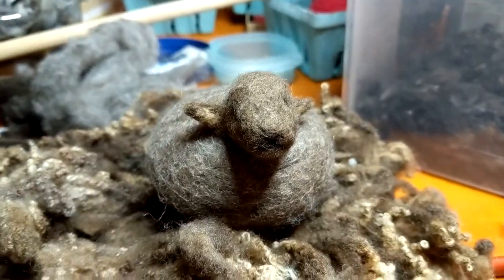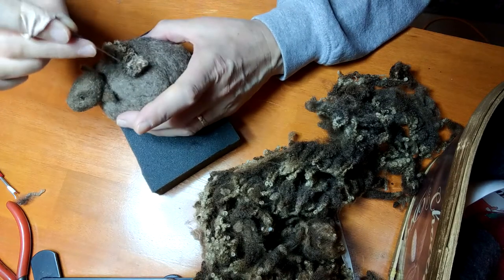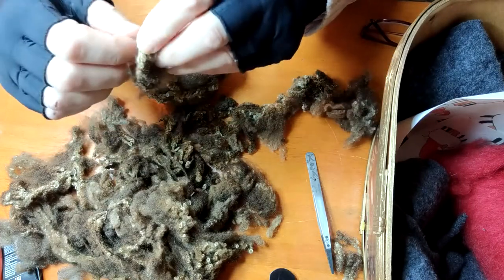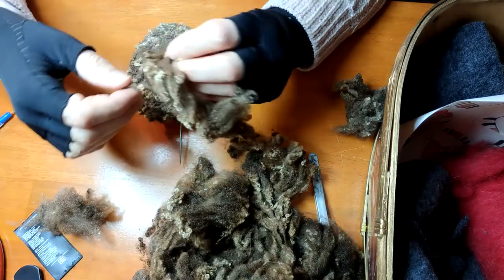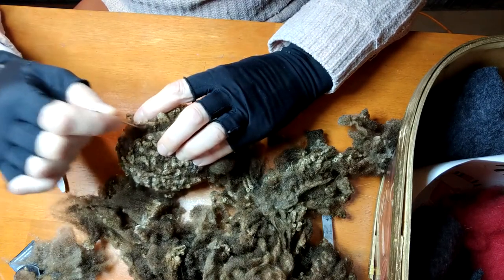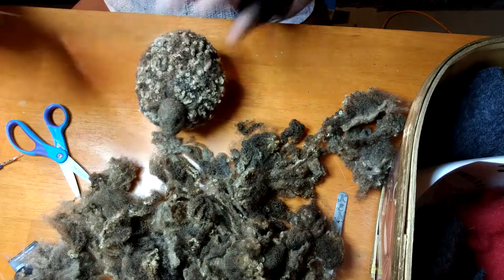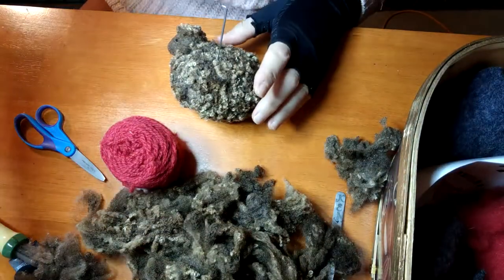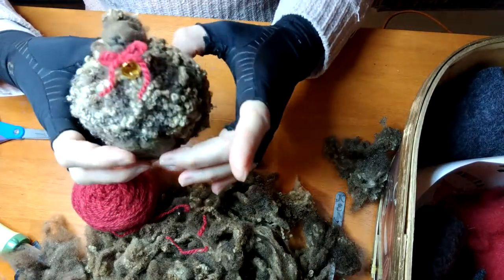Make a Needle Felt Sheep from a Kit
This video shows you how to make a sweet little sheep from a kit you can purchase from my shop.  I make the base form, which includes feet, head with face already needled on, and ears.  Your part is adding the fleece using curly locks from my flock of soft shetland sheep, decorating her with a bell and a fancy topknot.

Here is the link to my shop to select the kit you like, I offer a variety of different natural colors including black, fawn and brown.

Here is a link to a blog post which gives step by step written instructions: